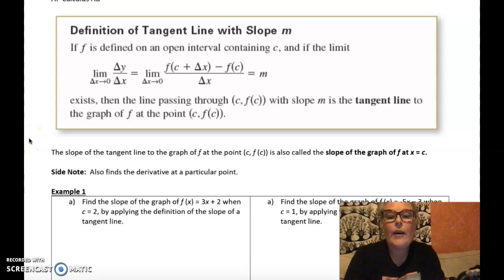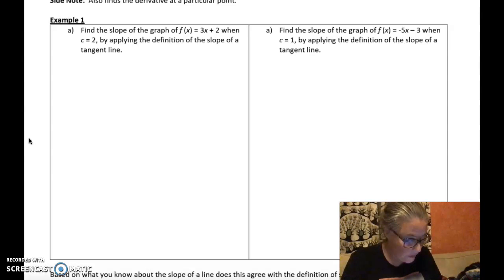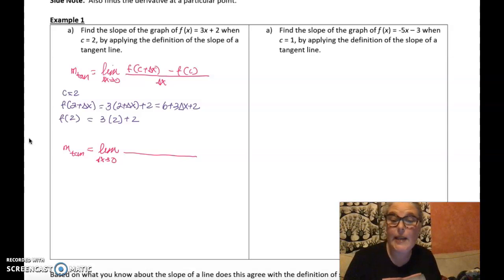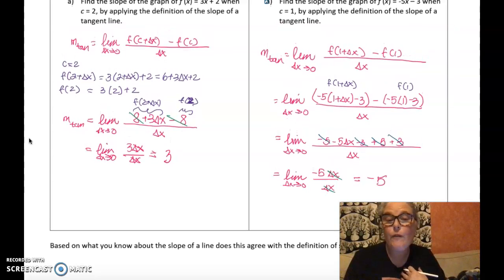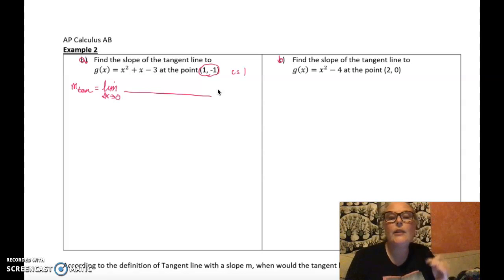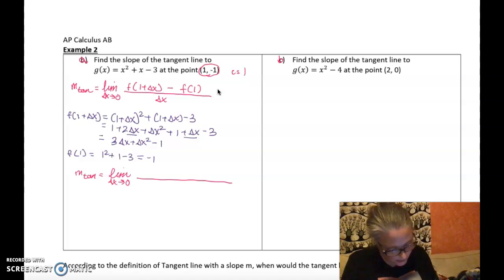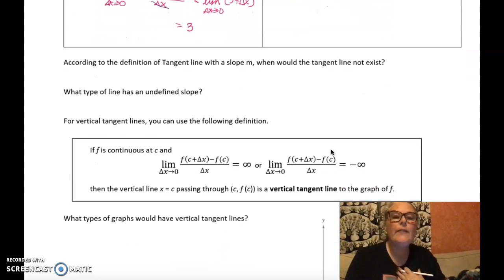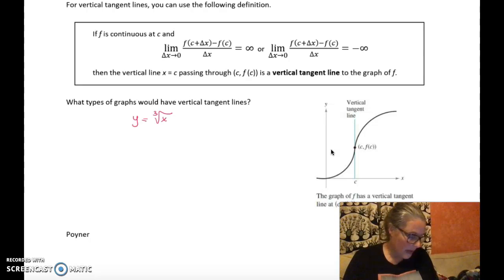(3.1.1) Tangent Line Problem - Notes Part 2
Do examples 1 and  2.  what happens when we have vertical tangents?